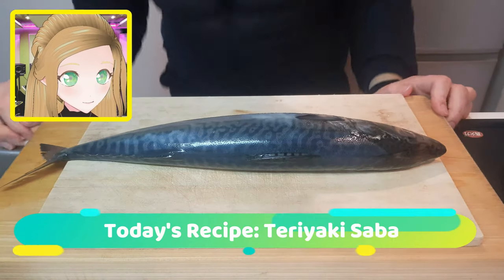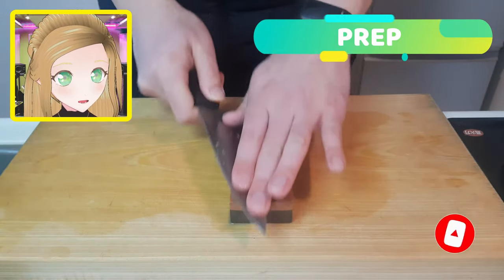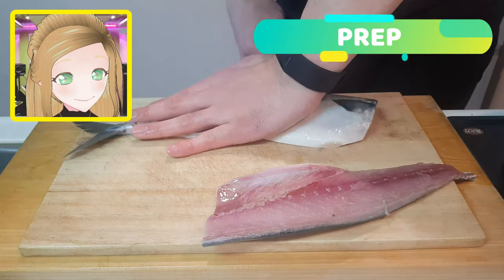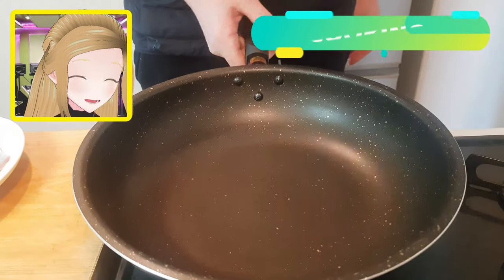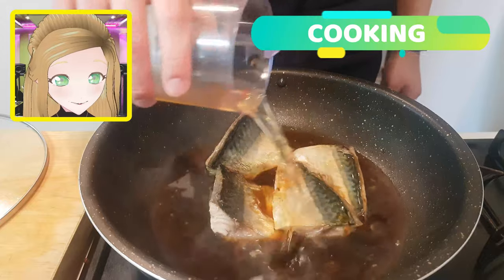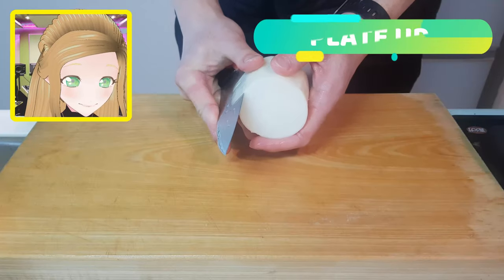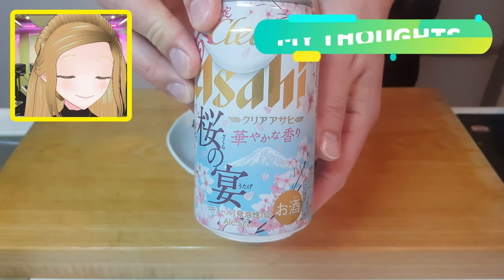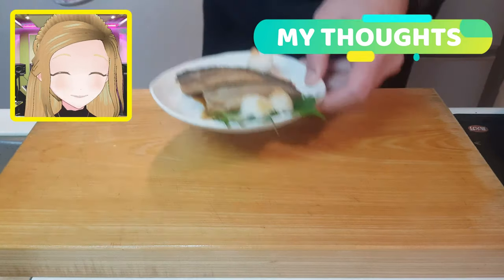Teriyaki Mackerel Recipe (Teriyaki Saba): feat. How to Slice up a Mackerel and Kitty Daikon!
Tonight's dish is a one that you might not think goes well together - but is super good: Teriyaki Mackerel! Teriyaki sauce goes with anything! Especially when you make it yourself! The sweet sticky sauce drizzled all over this fish, makes for a super light yet filling main meal! I could eat bowls of rice with just this sauce! Also, we found this cute kitty mould for our grated daikon! Giving you these super cute, edible pals to go along with your fish! I hope you have a go at this recipe!